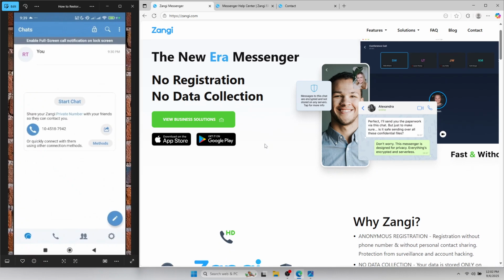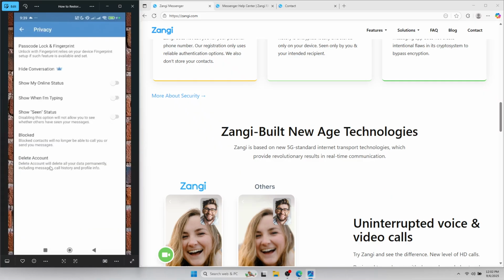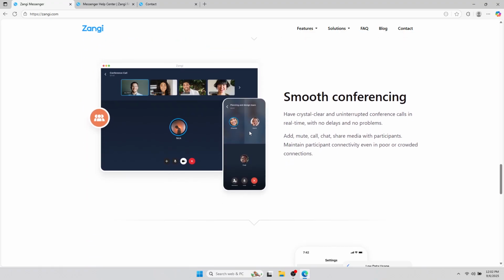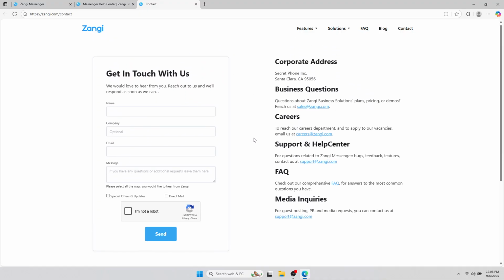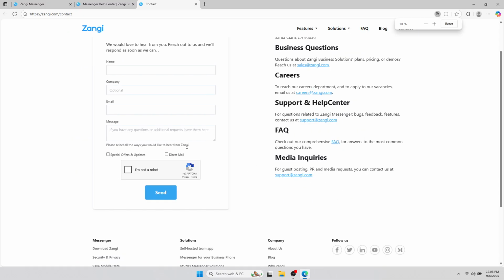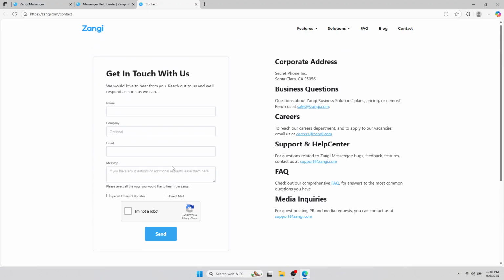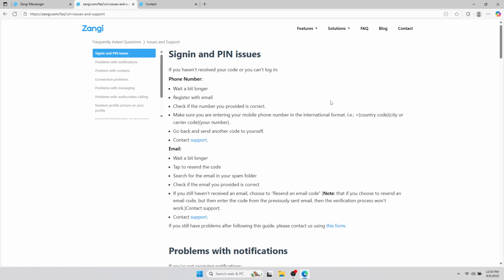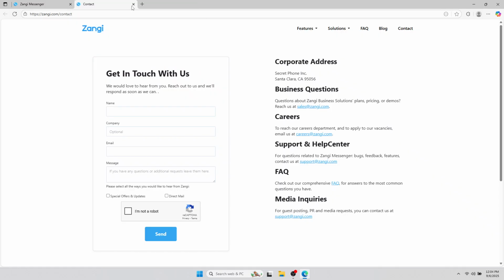How to Restore Deleted Zangi Messenger Account (2025)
- How to Restore Deleted Zangi Messenger Account (2025) walks you through the recovery process step-by-step if you’ve accidentally deleted your account. We cover any retention windows, backup options, and what data you can realistically hope to recover. With clear instructions on account reactivation, contact sync, and privacy settings, you’ll have your chats and connections restored—if recovery remains possible.